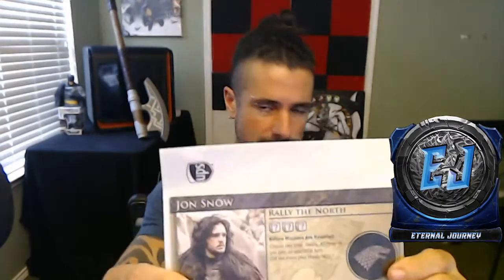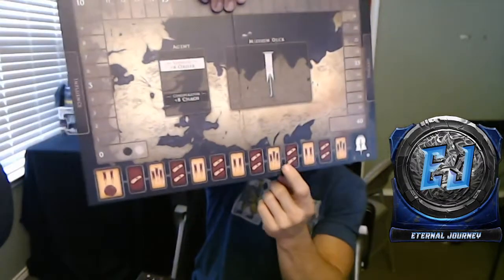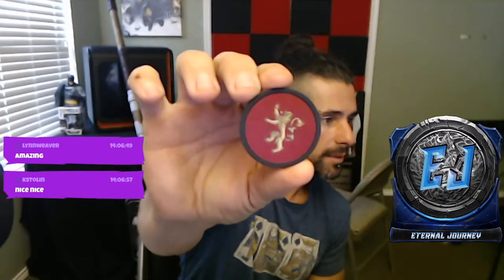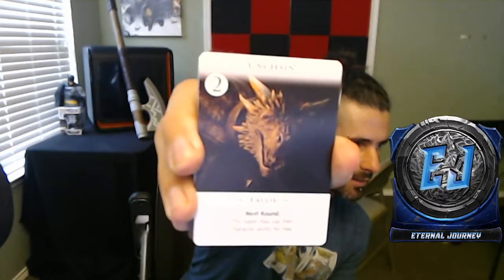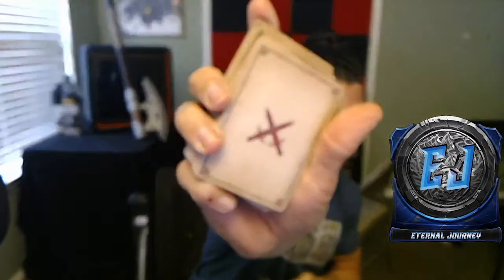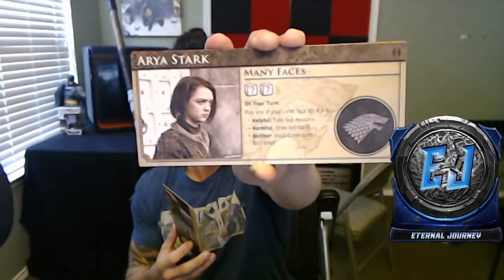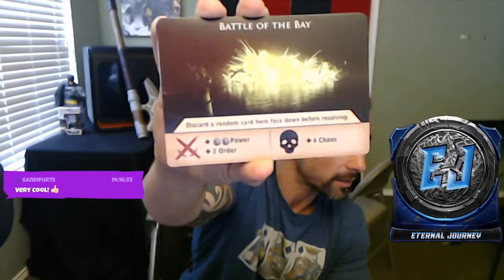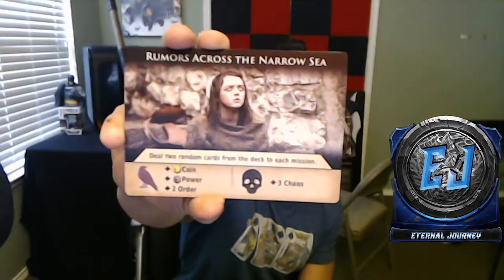UnBoxing GoT Oathbreaker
In my first ever unboxing video I open up the recently released Game of Thrones: Oathbreaker social deduction game by Direwolf Digital. I preordered this in conjunction with the paper form of Eternal that is due to release later this year. Hope you enjoy! Let me know what you think the comments below!